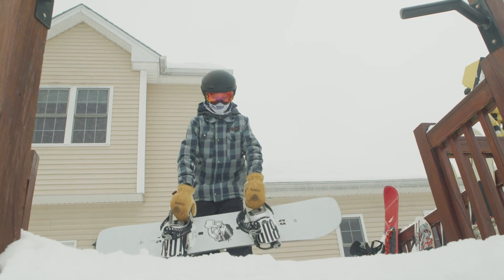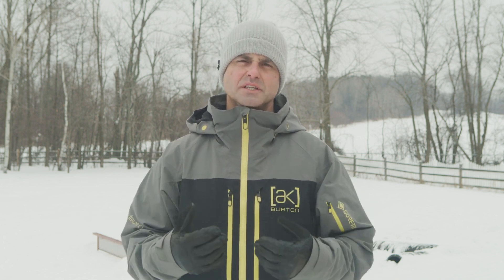How to Build a Backyard Snowboard Park Burton Learn snow